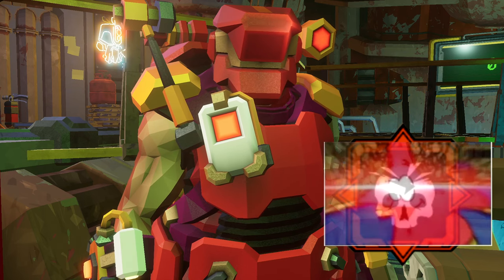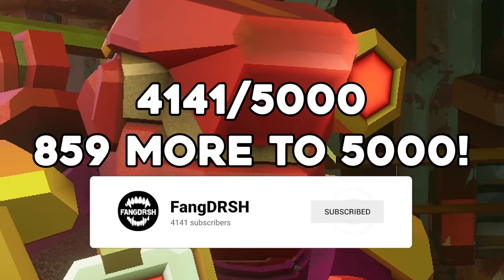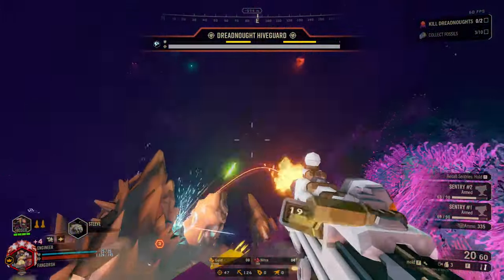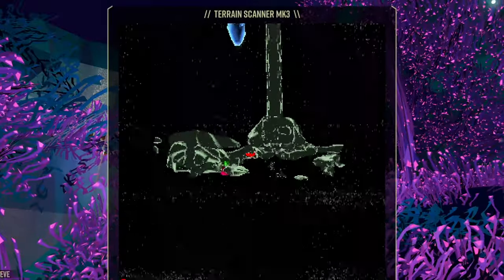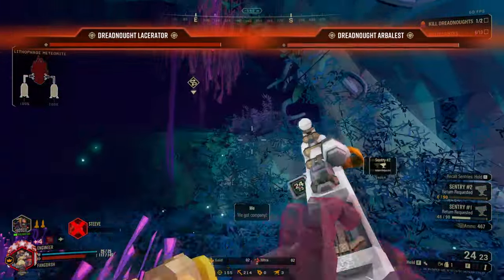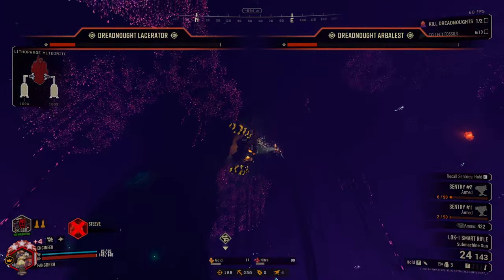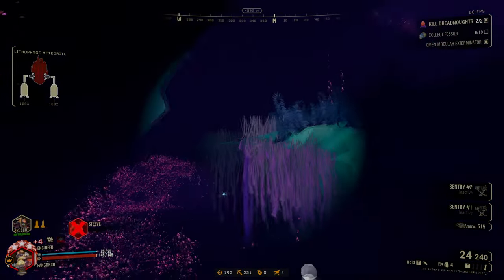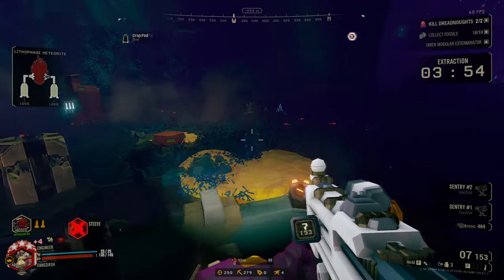Overdrive Booster Is Powerful | Deep Rock Galactic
In todays video I use a Overdrive Booster an overclock from the Shard Diffractor to melt the health of any bug that gets in my way